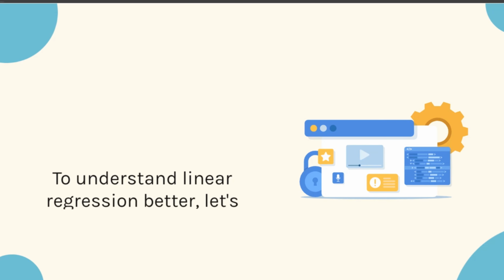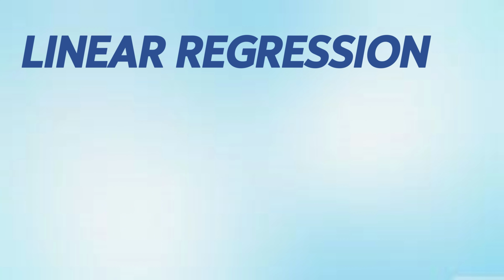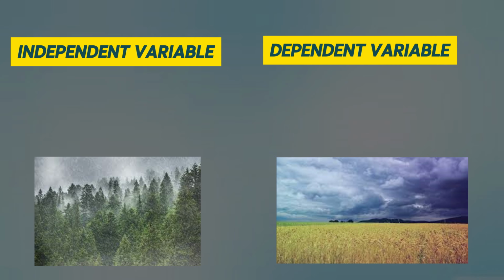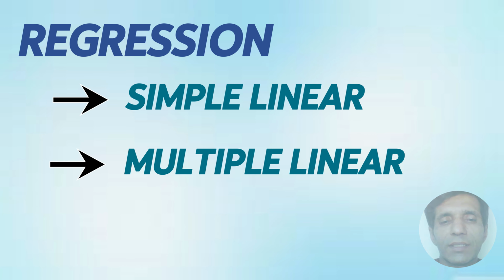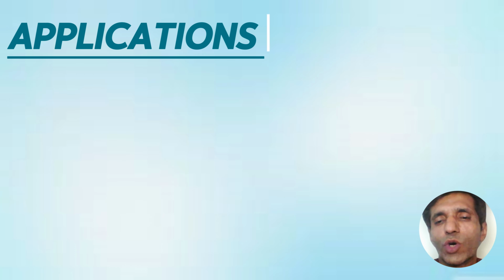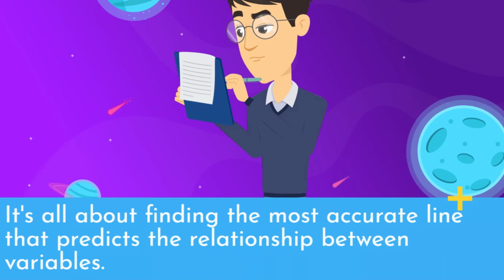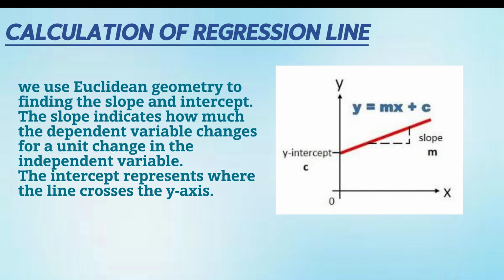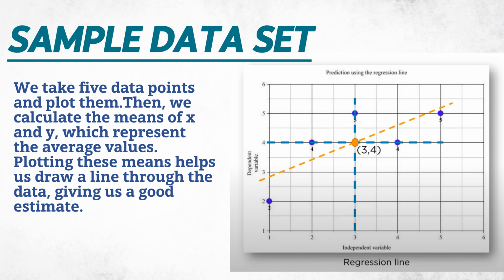Episode # 05 : What is Linear Regression | Prediction Using Machine Learning | Python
Curious about Linear Regression and how it's used for prediction in Machine Learning using Python? In this episode, we'll break it down for you step by step! Learn how Linear Regression works and how to perform Regression Analysis effectively. This tutorial is perfect for beginners and covers Simple Linear Regression as well as more advanced topics. We'll also discuss the role of AI and Data Science in Prediction Using Machine Learning. By the end of this video, you will understand how Machine Learning Linear Regression functions and how to use it in your projects. Discover the intricacies of Linear Regression in Python with this detailed tutorial.